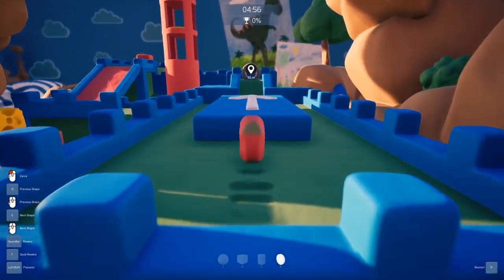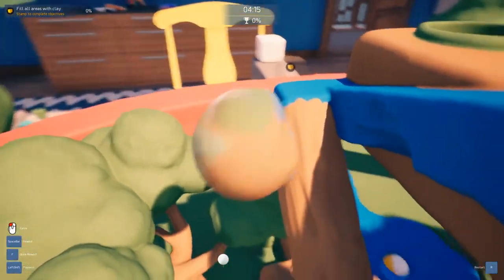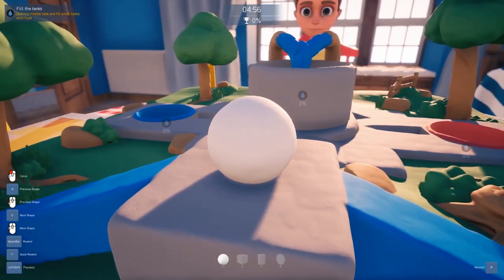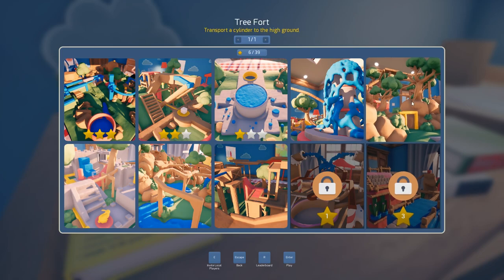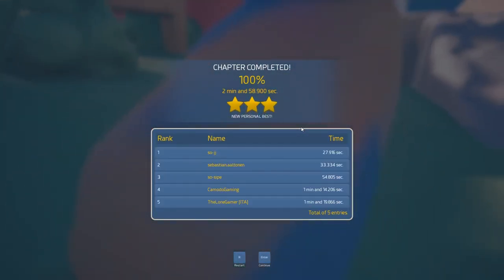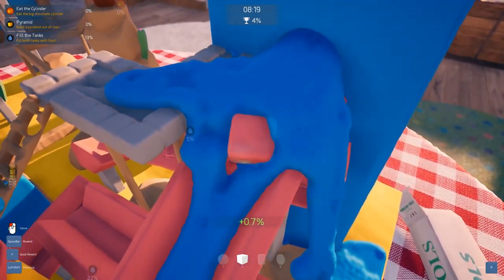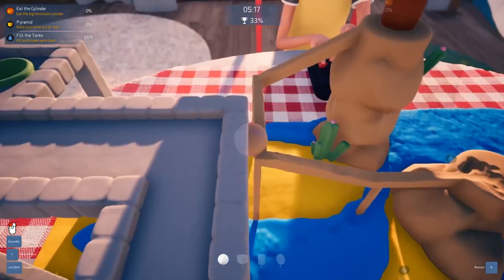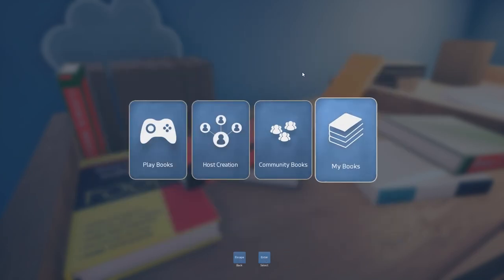Claybook gameplay: Messiest Puzzle Game Ever! | Let's play Claybook (PC, Xbox One, PS4)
Claybook gameplay lets you play with clay in a series of messy sandboxes full of puzzles. We play this new PC, Xbox One & PS4 game and find it surprisingly tricky!

In this let's play Claybook gameplay video we take this action-puzzler for a spin in the Claybook PC Steam version, completing challenges against the clock in a series of clay worlds, all set in a child's bedroom.

Official Claybook gameplay info:

"Claybook is a unique world made entirely of clay. Everything acts like it's made of real clay. Every inch of the environment can be shaped and molded. Everything has matter inside it, not just an outer shell. Clay can be deformed, destroyed and frozen to solid.

In the game, you step into the shoes of brave kids who bring the Claybook to life. Each chapter of the book challenges you with unique obstacles and puzzles. You possess clay blobs and morph them into different shapes in order to overcome tricky situations. Each shape has its own strengths and weaknesses, some even have special powers."

Developed by: Second Order
Claybook release date: 16 October 2017
Formats available: PC Windows, PS4, Xbox One